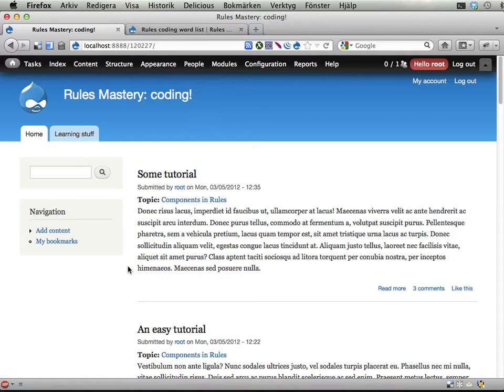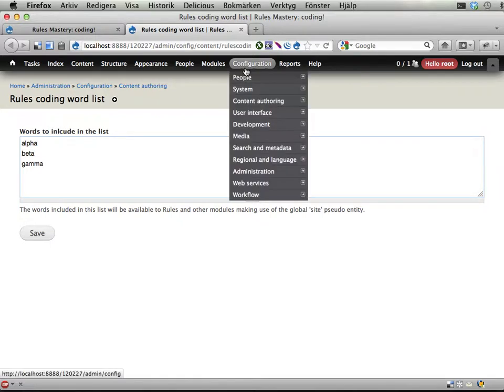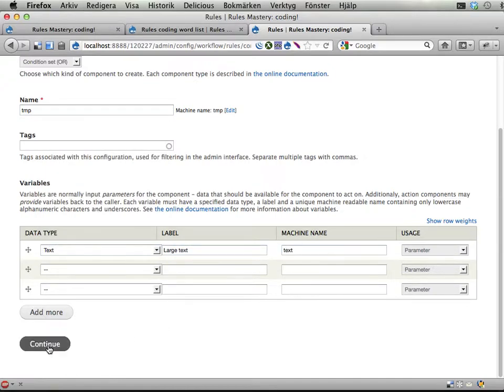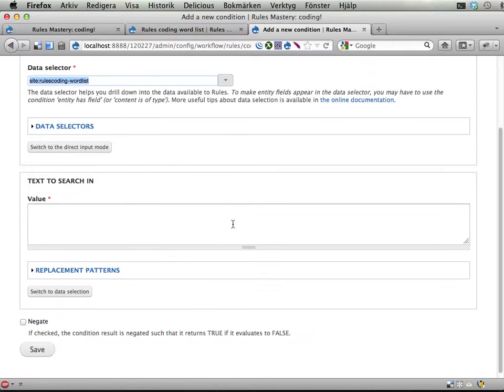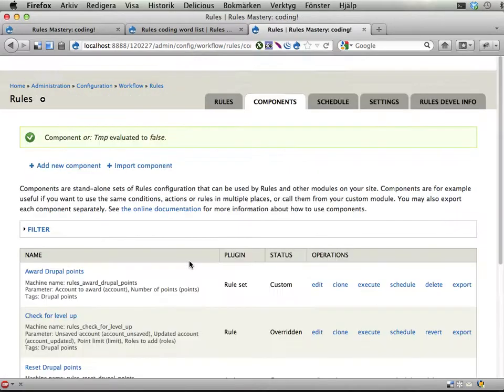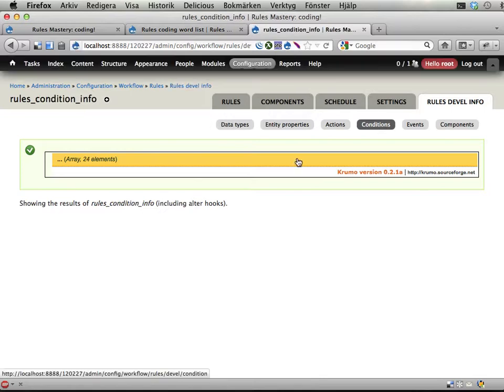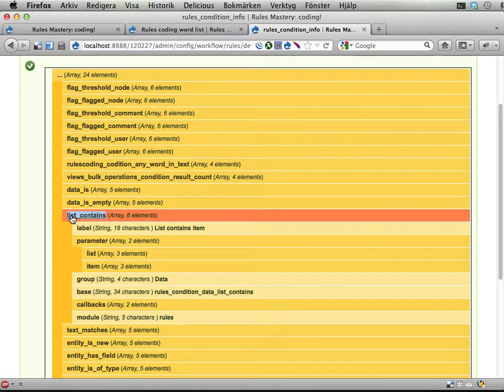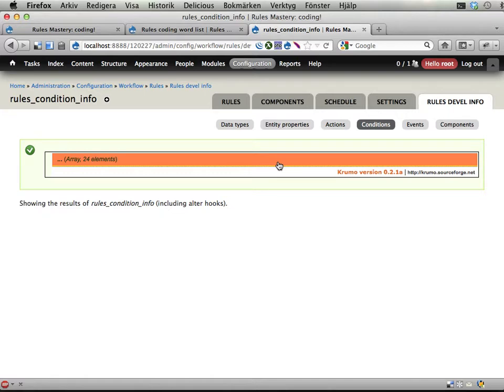Rules Mastery 54 -- Adding a condition (task)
In this second exercise you should add a new condition, that allows checking if a long text (such as a comment body) contains any of the words in a given list (say, the word list we configure).

Some hints:
* Apart from declaring the condition, you also need to write a function that does the actual logic evaluation. The name of the function should be the same as the (machine) name of your condition, unless you override it by setting a 'base' value for your condition.